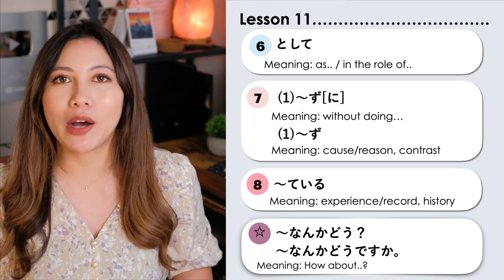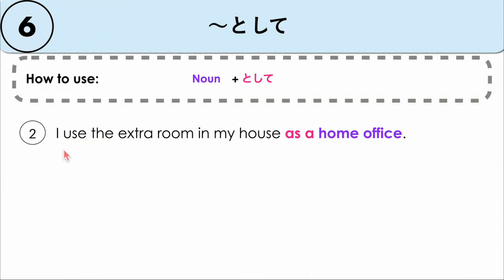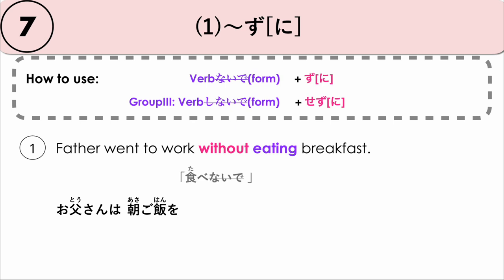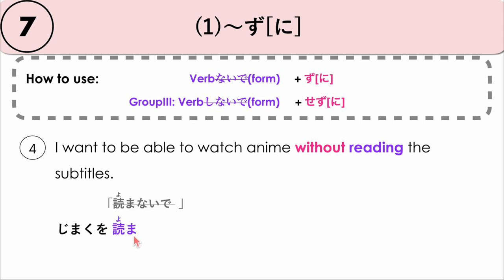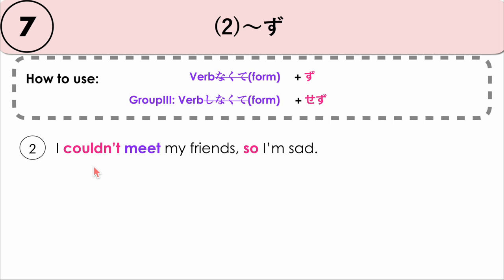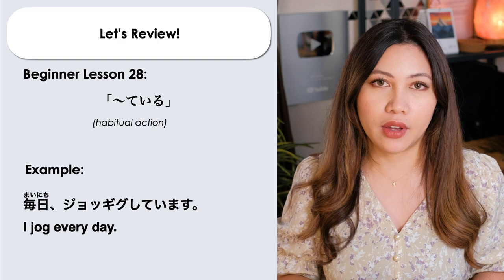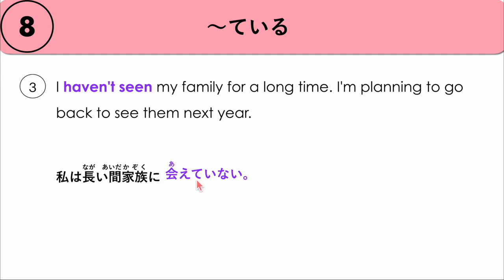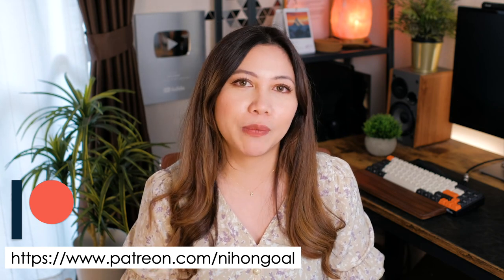Intermediate Japanese Lesson 11 Grammar (N3 JLPT) PART 2 Minna no Nihongo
//TIMESTAMP:
0:00 Intro